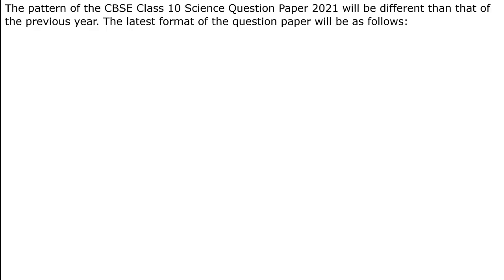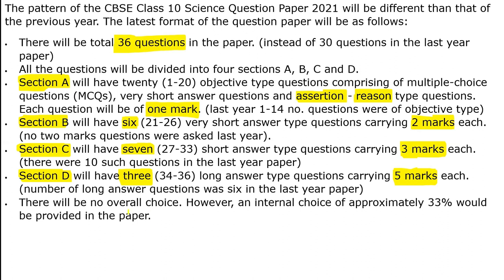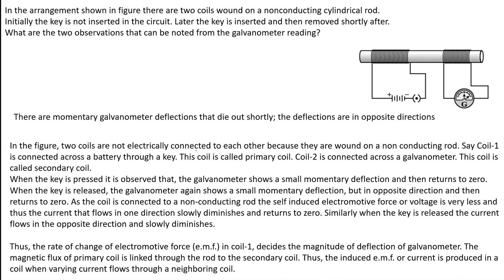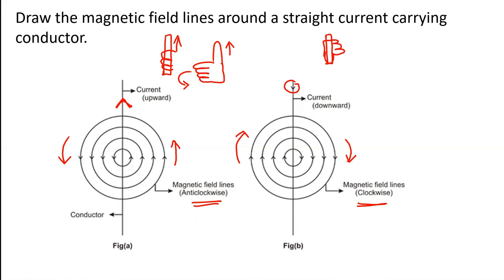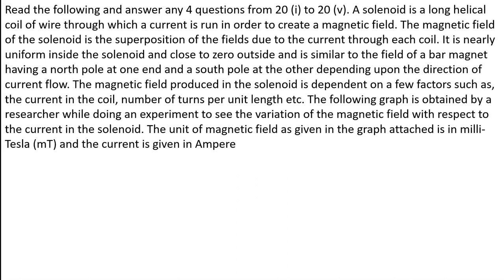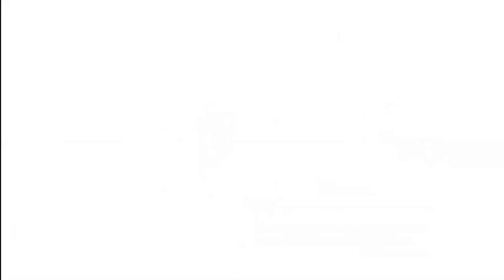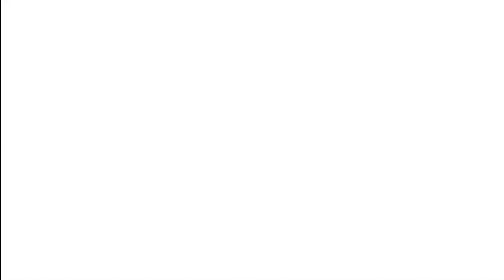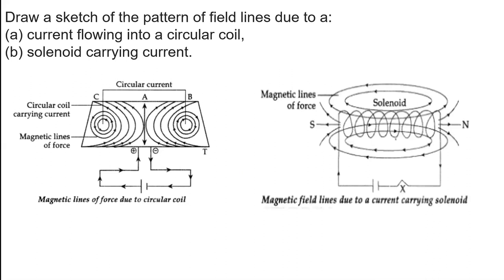MAGNETIC EFFECT OF ELECTRIC CURRENT (Important Concepts)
This video is surely going to help many of the students to master the topic magnetic effect. Do watch the video till the end.
Will be attaching the pdf file link for the students to practice extra questions.